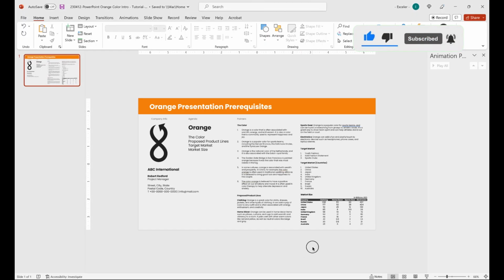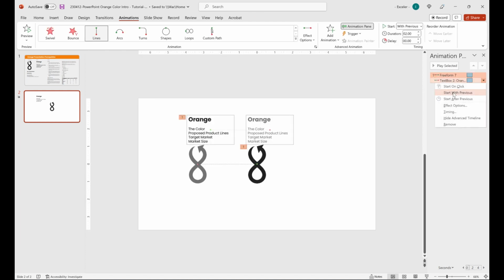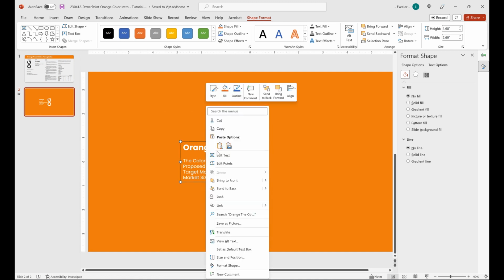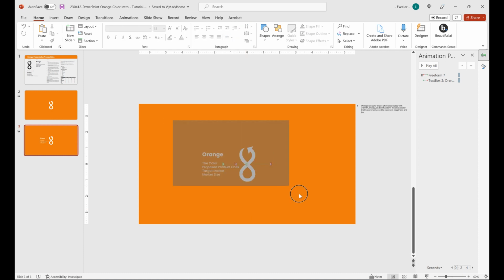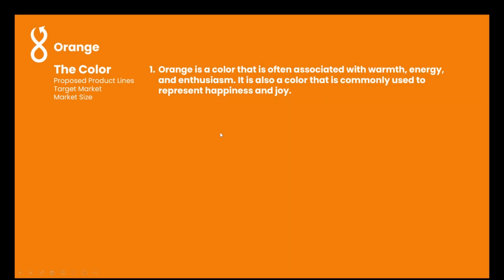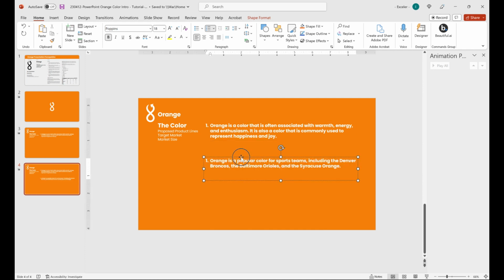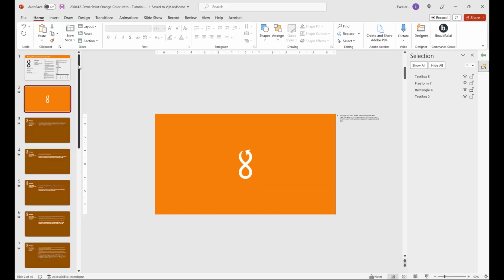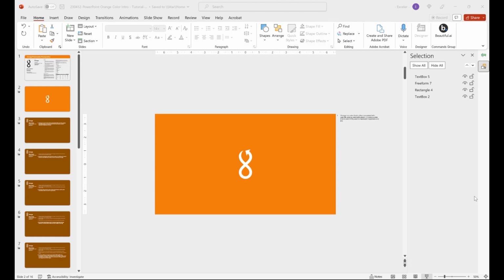PowerPoint Presentation Orange Tutorial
The "PowerPoint Presentation Orange Tutorial" is a step-by-step guide that teaches viewers how to create a professional-looking presentation using the colour orange, simple morph transition and simple line animation as the primary theme.